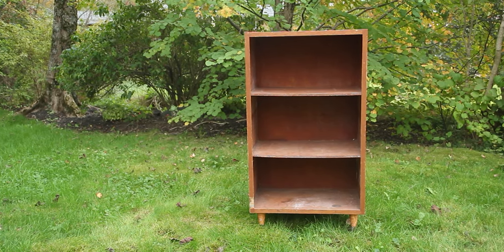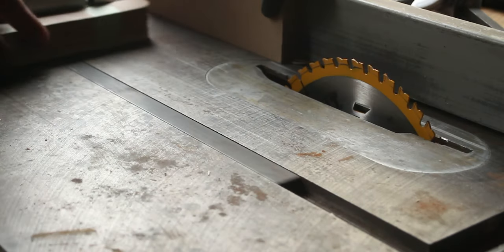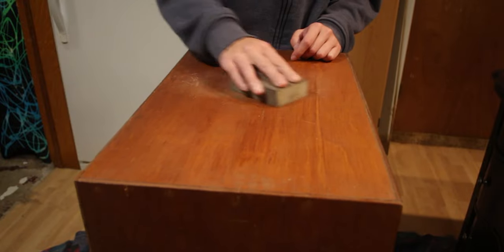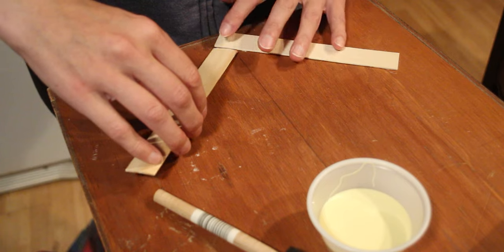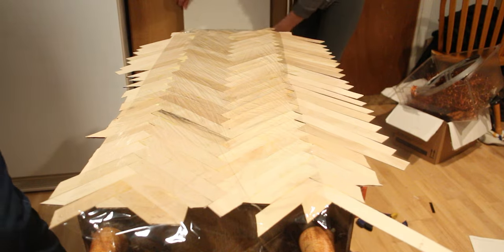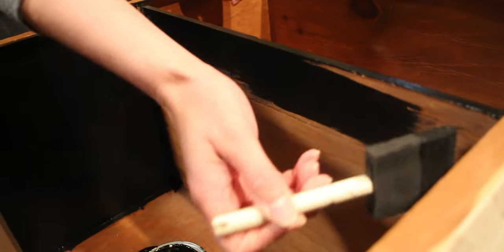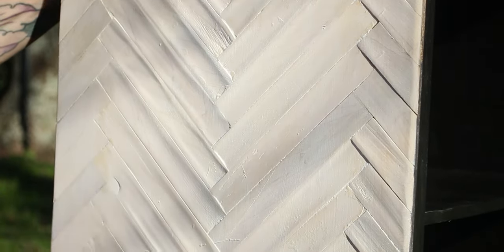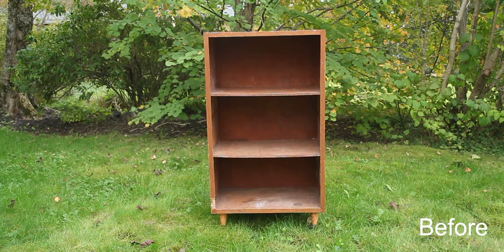DIY Popsicle Stick Book Shelf - Furniture Flip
We found this book shelf on the side of the road and decided to try an experiment with it. Since it was in really rough shape when we found it, we figured if this didn't work out it wouldn't be a huge loss. There are definitely things with this process that we could have done better - like clamping the popsicle sticks down tighter as they dried... It isn't perfect but we saved this book shelf from the landfill!